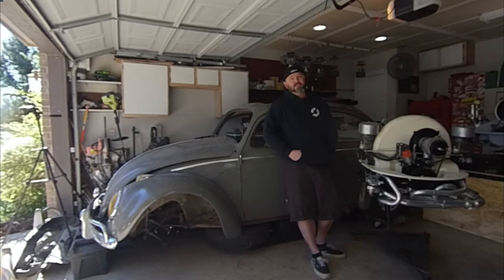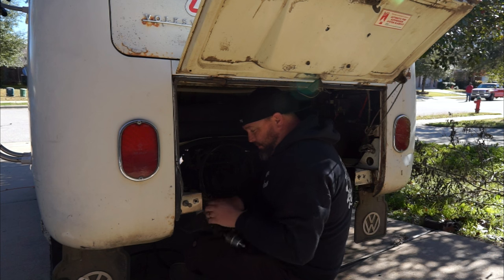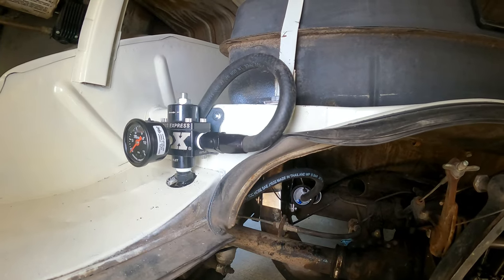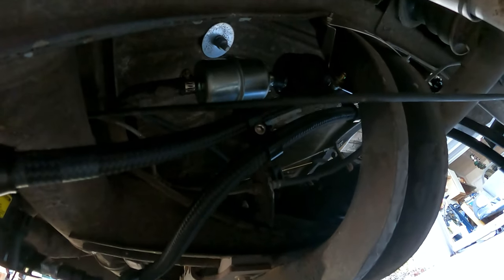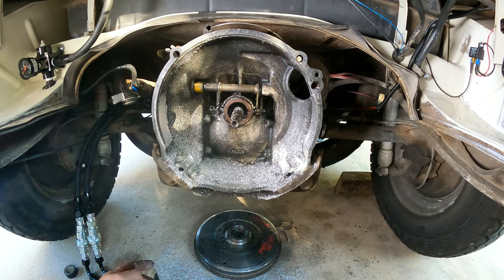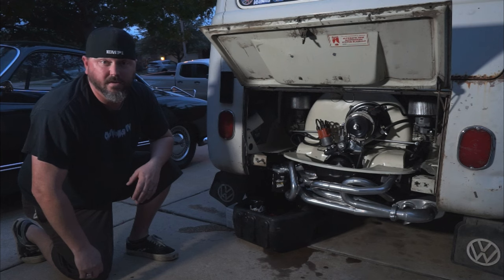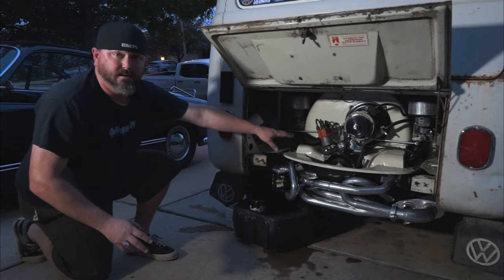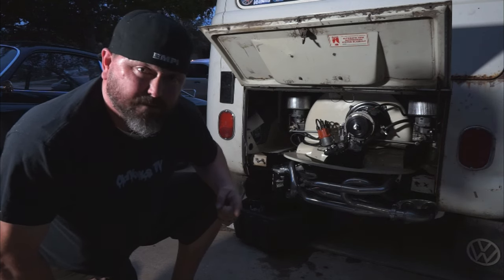Installing a Motor in a 66 VW Bus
The big day has finally arrived! After all that planning and hard work putting the new 1835 together I finally get to put it in the bus. I spent almost two days doing a weeks worth of work to get the bus ready. Installed the new electric fuel system, the new oil cooler and filter mount, made harnesses, fixed old crusty wiring, replaced the starter, and clearanced the bellhousing so the 12v flywheel would fit.  Mark stopped by to help me get it off the stand and get it bolted in place, then I spent 2 days chasing oil leaks and blown out filters while priming the oil system. Will it start? Watch till the end, there may be a bus for sale in Texas!

oil cooler-https: //amzn.to/3E5xV1j

oil filter mount-https: //amzn.to/3meu1Nt

oil filter-https: //amzn.to/3scLYzZ

wire cover-https: //amzn.to/32dbWrO